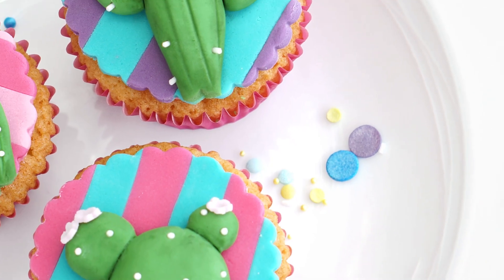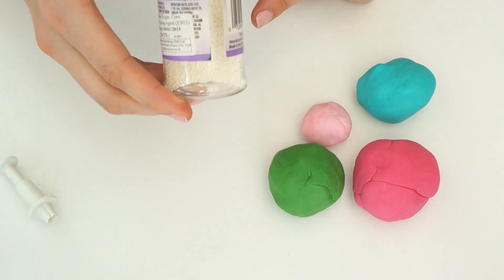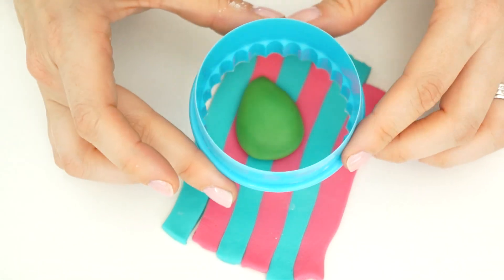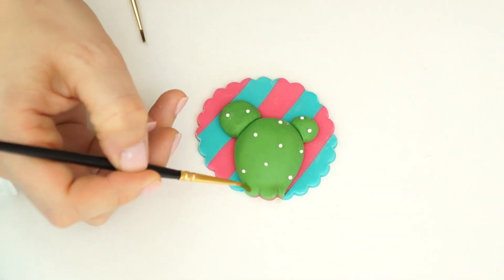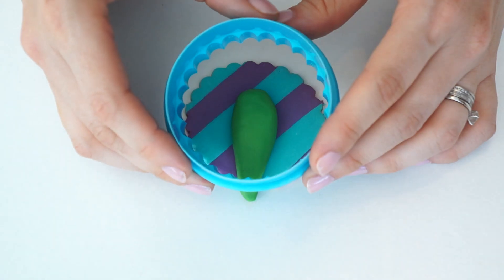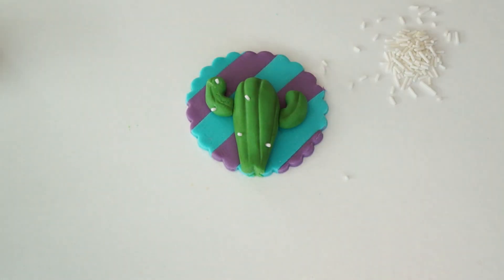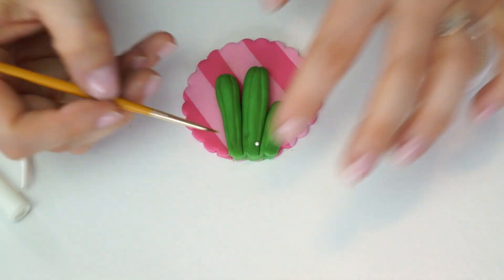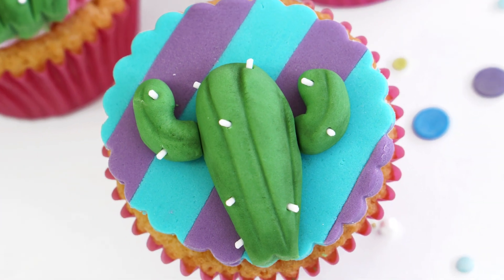Cactus / Succulent Cupcake Toppers Cake Decorating Tutorial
Hi and welcome back to my kitchen. I love creating cupcakes and when a few of you suggested I made some cactus cupcakes I thought these would be perfect for this weeks video tutorial.

The cupcake toppers are fun fondant toppers with a real fiesta vibe. The cupcakes are perfect for any level of cake decorating and if you don't want to make cupcakes the techniques can also be used on a larger cake too, maybe around the side or as a cake topper.

I really hope you enjoy the tutorial!

I have put a list of all the tools that I used in today's video below:
Modelling tools
Edible glue
Sugarflair Petal Dusts (Foliage green)
Rolling Pin
Icing / Fondant
White Ball Sprinkles (Hundreds and Thousands) – Similar
White Long Sprinkle strands – Similar